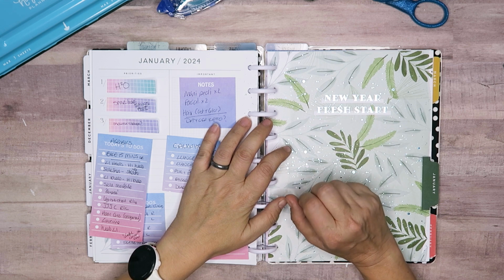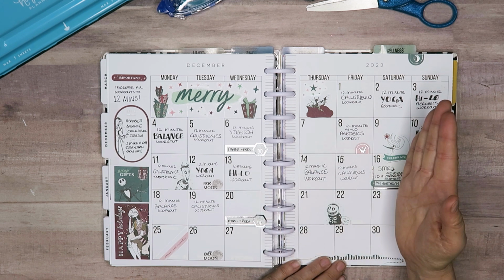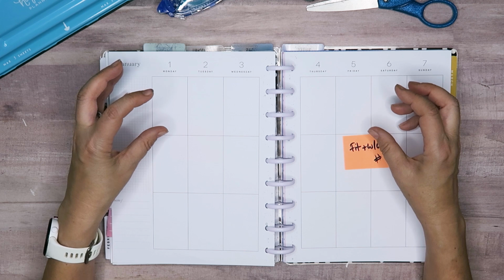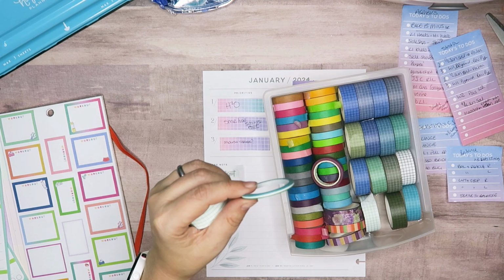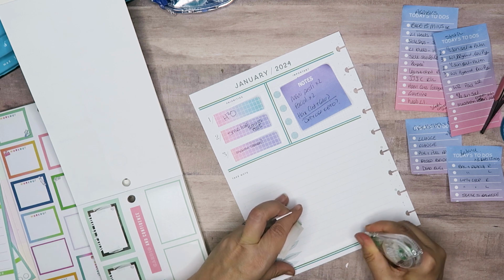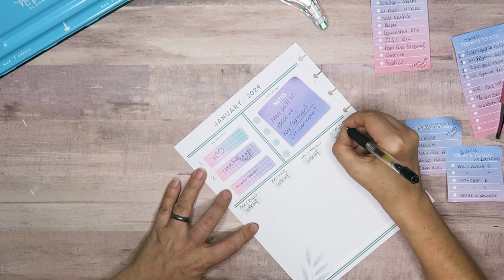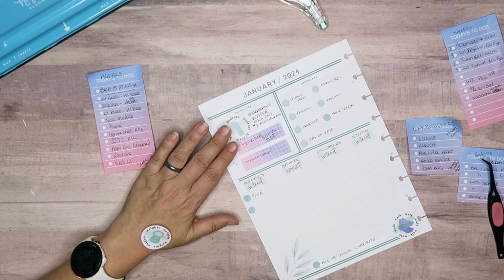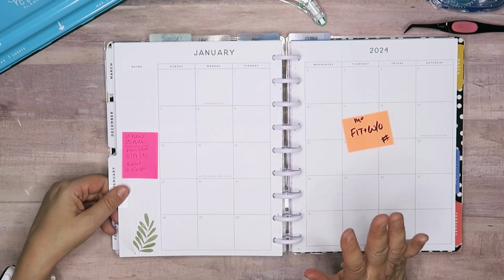January 2024 Health & Wellness Currently Page Plan With Me - Happy Planner Seasonal Whimsy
Hey planner pals. In my planner line up for 2024 I talked about how I debated whether I needed a health planner. Bottom line, yes. I can't write everything I need for health and wellness in my catchall and all the other regular stuff. So I'm sharing my currently page and how I am USING my Happy Planner vertical planner for wellness in 2024.

This video features the following products:
- Happy Planner Vertical Layout
- Fitness - Don't Give Up Happy Planner Sticker Book
- Work it out Happy Planner Sticker Book
- Fitness accessory book
- washi: happy planner
- Pilot G-2 0.7 Black Rollerball Pen
- Washi Dots